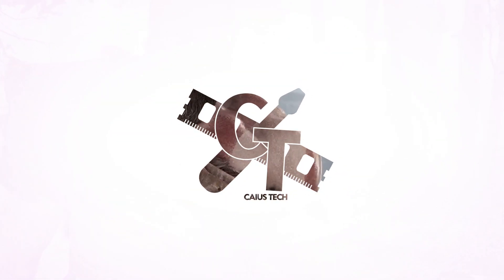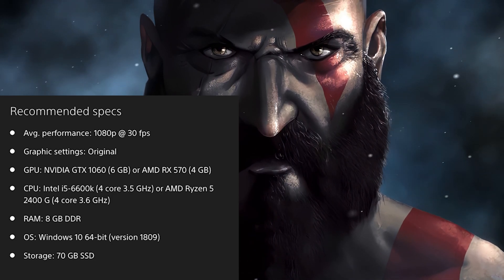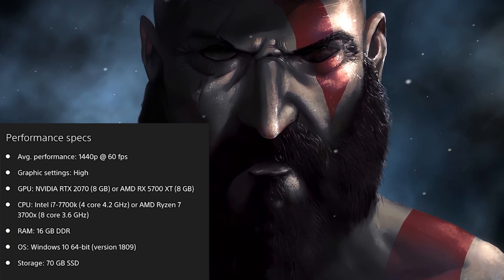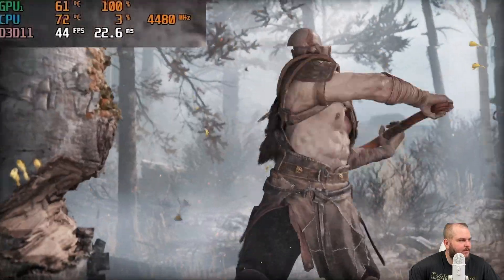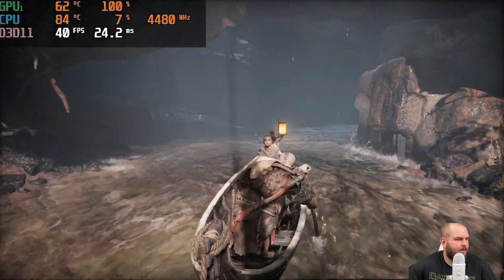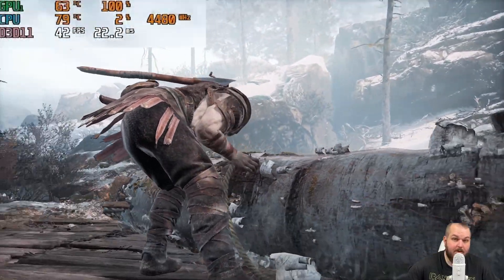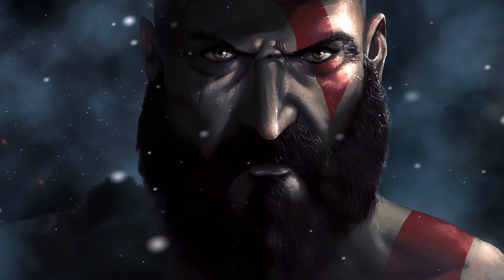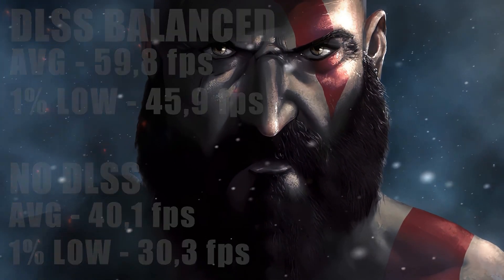MSI Katana GF76 vs God Of War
How well does the MSI Katana GF76 11UD handle God Of War (2022)?

System Specs:
Intel Core i5-11400H 6C/12T up to 4,5GHz
16GB DDR4 3200MHz
GeForce RTX 3050Ti 4GB GDDR6
1TB NVME PCIe SSD
17,3" 1080p 144Hz IPS Display